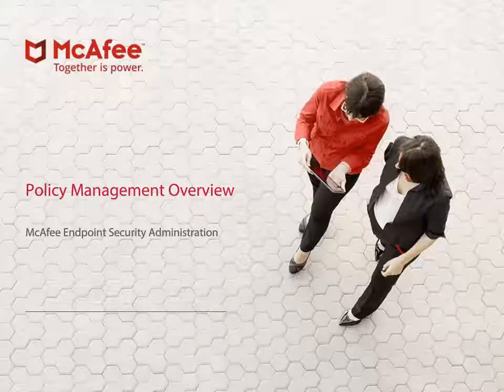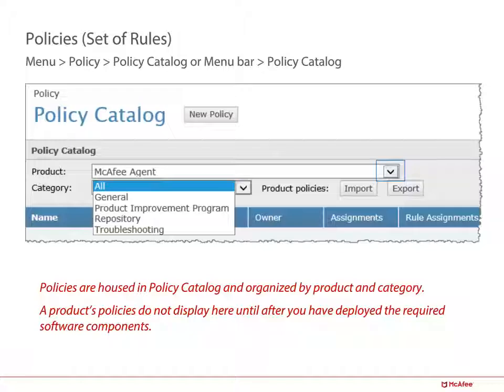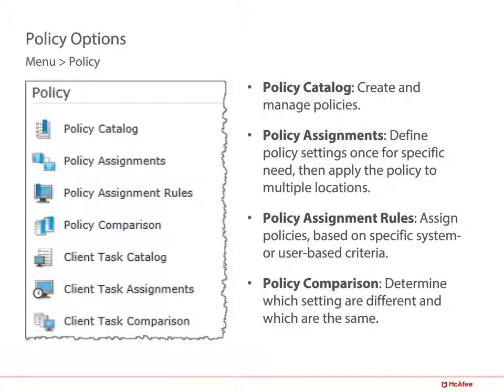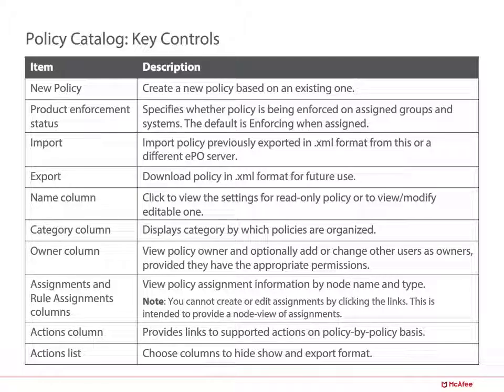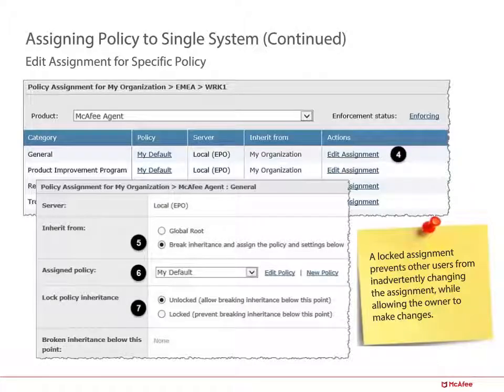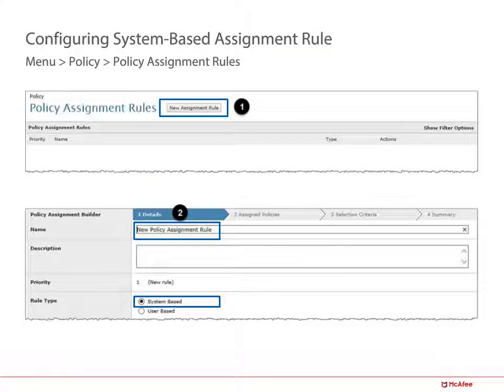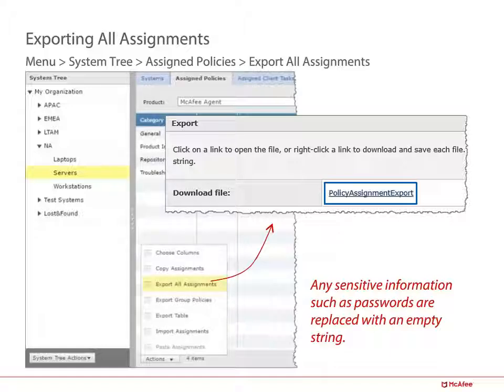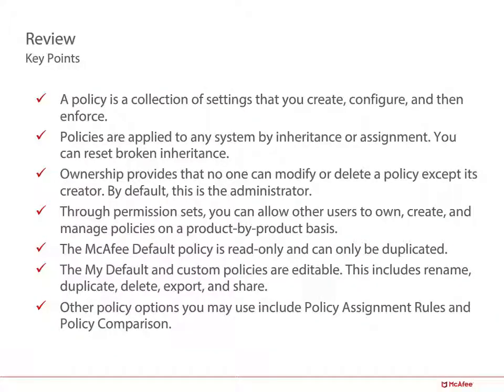ENS 7 : Policy mangagement...